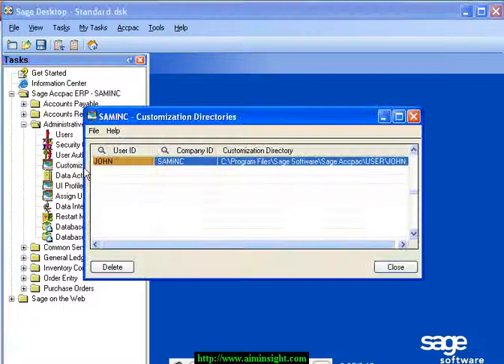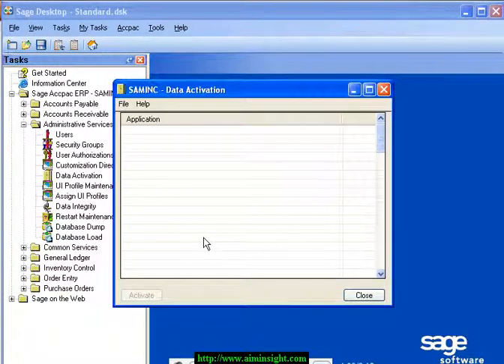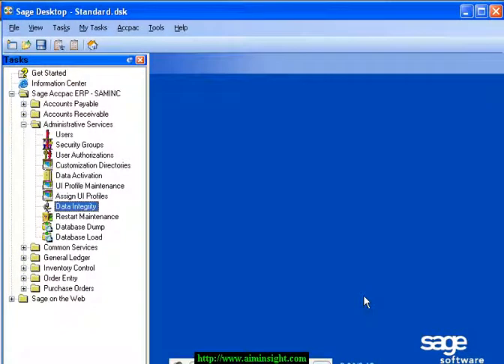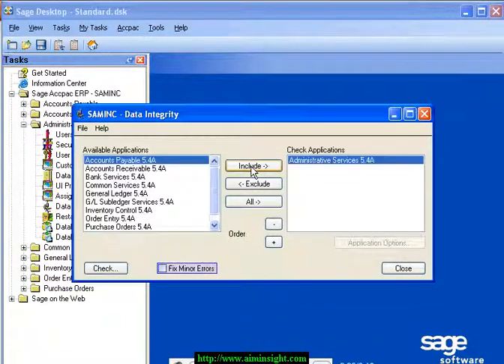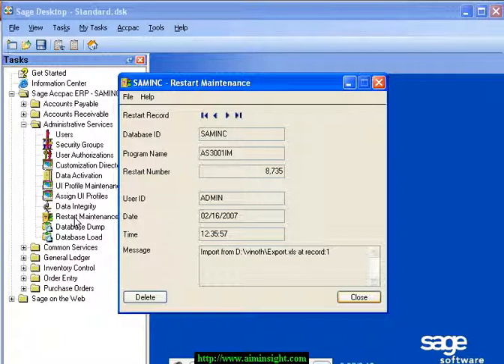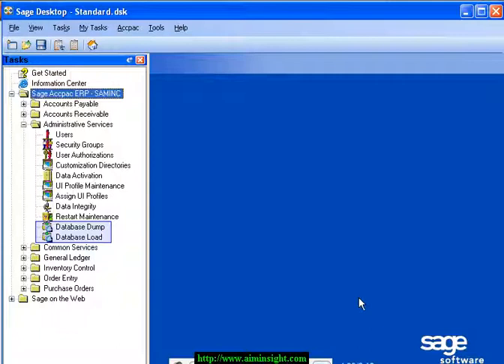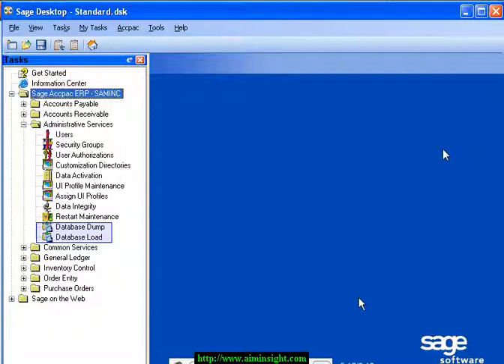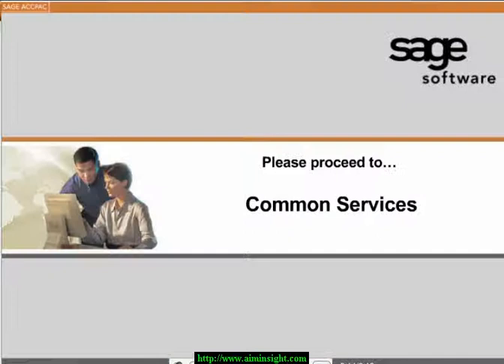02 SM7 adminServices2